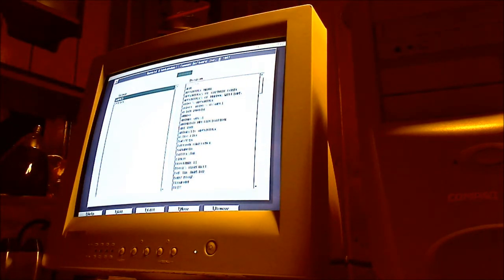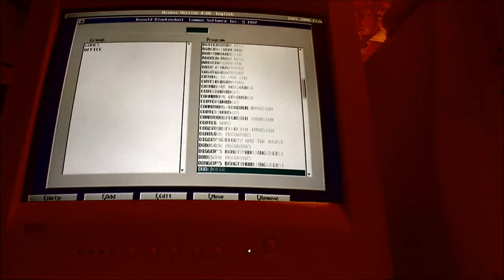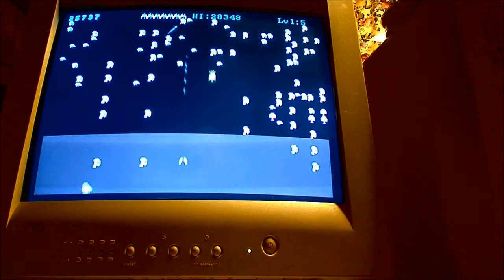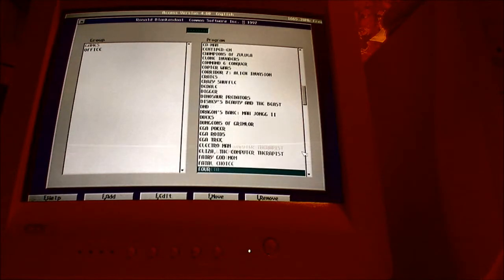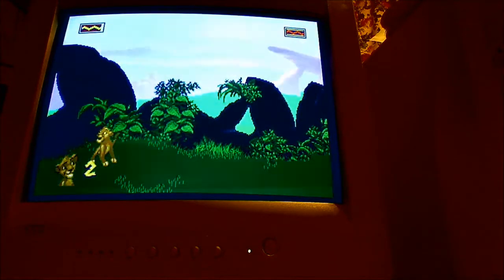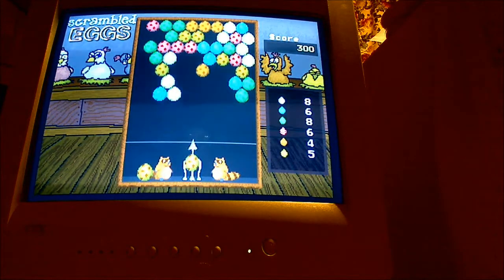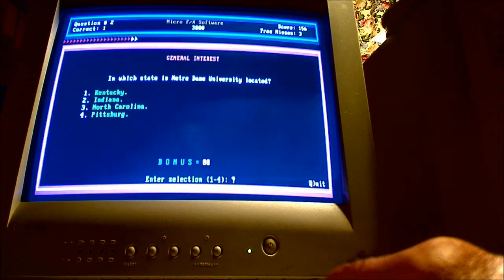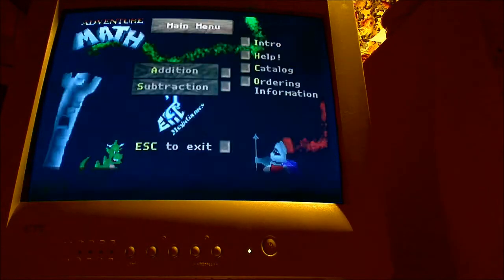The DOS GAMEMACHINE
This is an old computer which I have converted into a DOS-based gamemachine.  Anyone can do this because all the necessary hardware and software is readily available.  I have done nothing new.